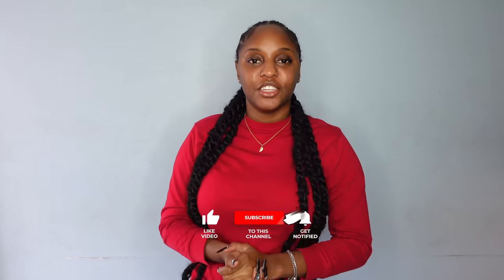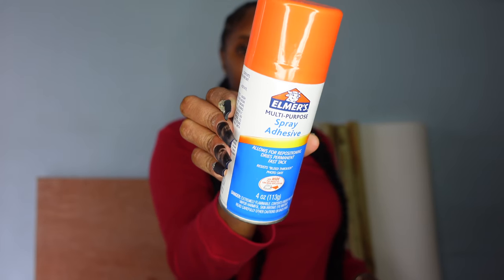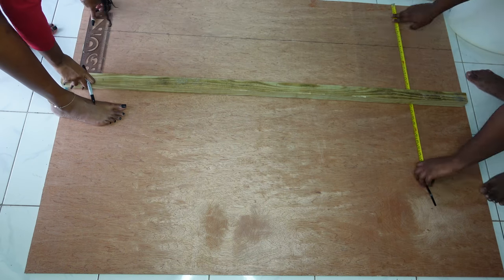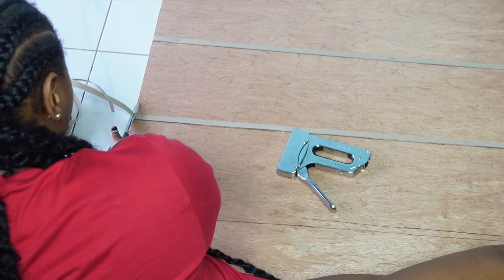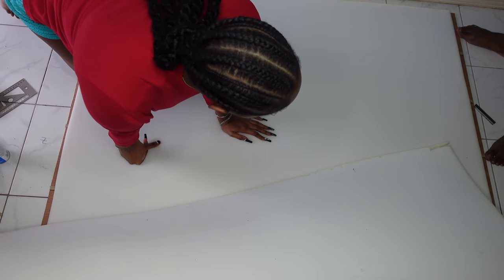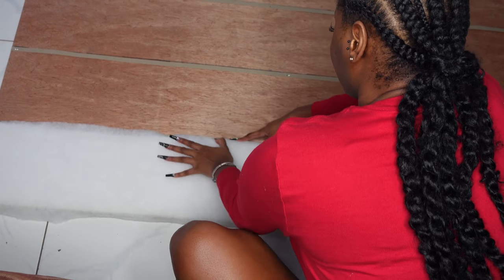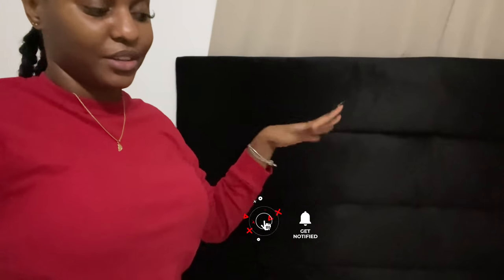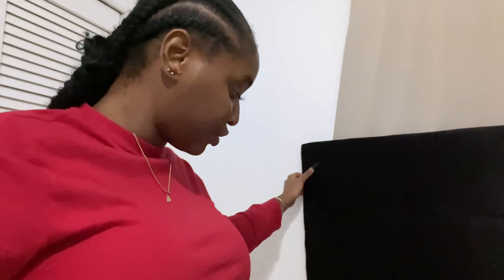DIY Black Velvet Panel Headboard | Channel Headboard | VLOGMAS DAY 9 2020 | ThisAshleyTho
ITEMS:
  • Perry's in Half Way Tree, Jamaica

        ⇢  Black Velvet (no stretch)  $750JMD per yard

        ⇢ 1/2 inch Foam  - $1,100 JMD per pre-cut square

• Walmart (but also available at Pablo's in Jamaica) ⇢

        ⇢ Batting/Dacron  $8USD
        ⇢ Heavy Duty Staple Gun & Staples (available at Rapid Tru Value) $15USD

        ⇢ 3/8 inch Ply Board (Dimensions 45'x60" for queen sized bed) $3,040JMD
        ⇢ 16 ft 2x2 wood (Dimensions 3 pieces 5ft each) $1,540JMD
        ⇢ 3 inch Dry Wall Screws $66JMD for 15
        ⇢ Tape Measure  $400 JMD

        ⇢ Elmers Spray Adhesive $1000JMD*